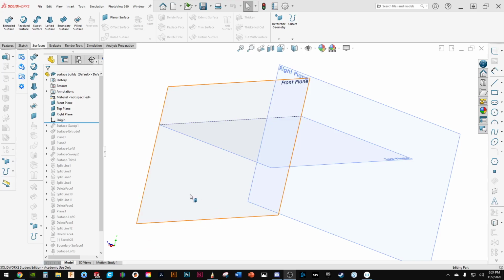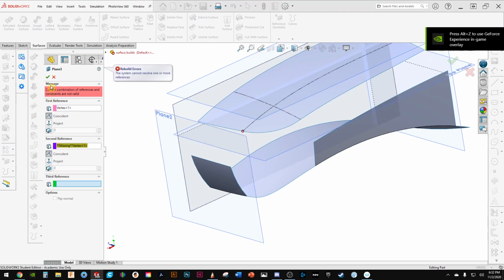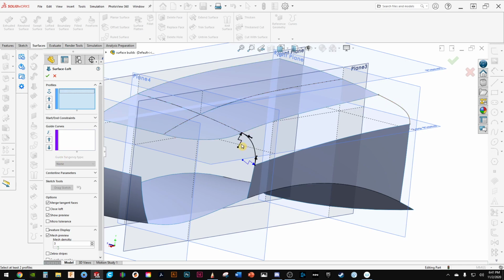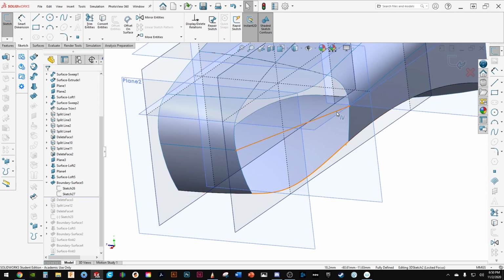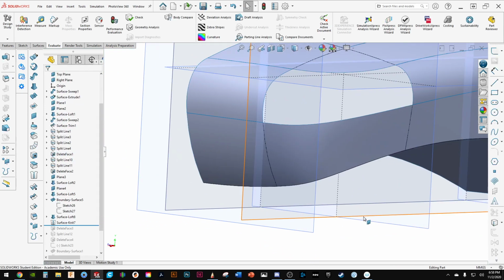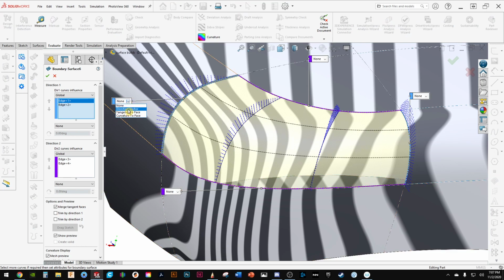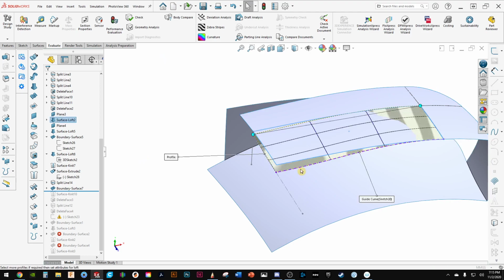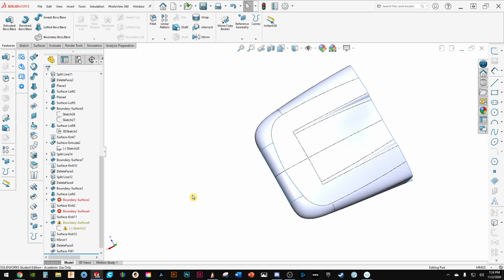boundry vs loft